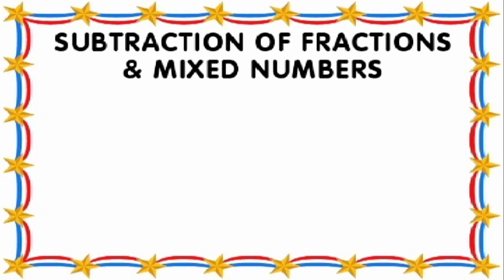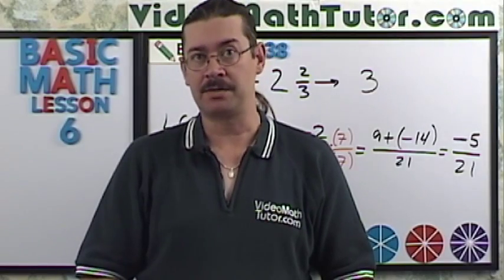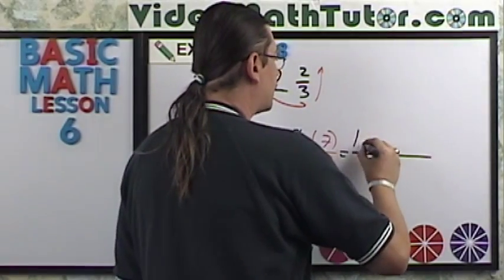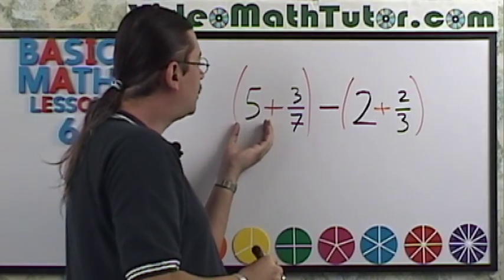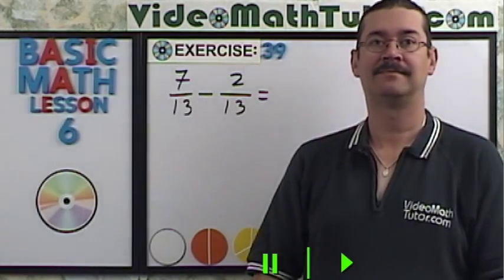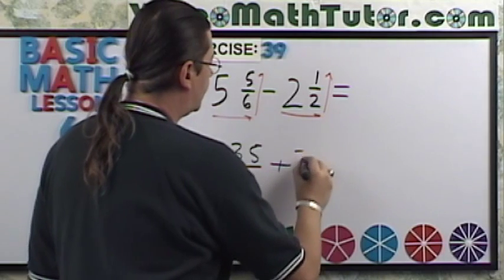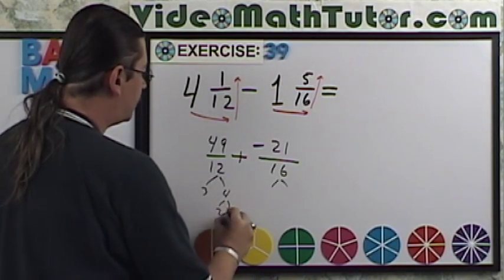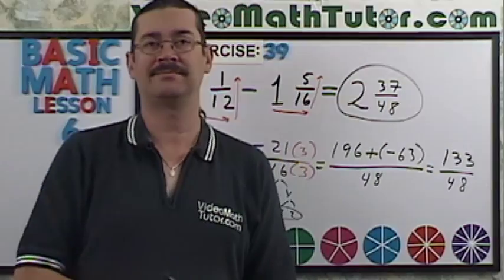Basic Math: Lesson 6 - #10 - Subtraction of Fractions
Concepts covered: Subtraction of Improper and Proper Fractions and also Mixed Numbers.